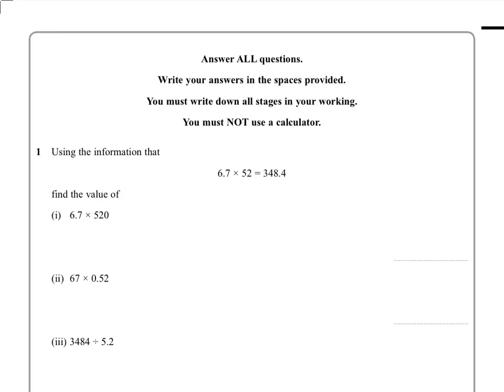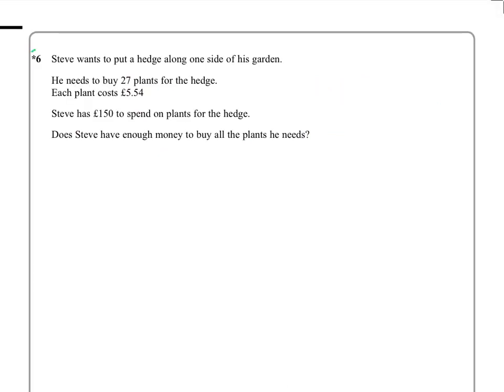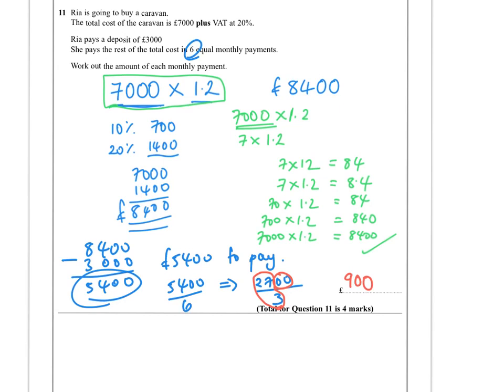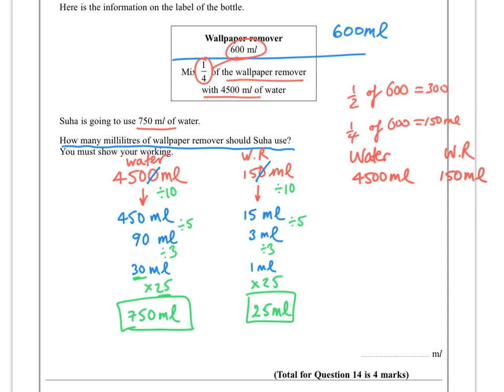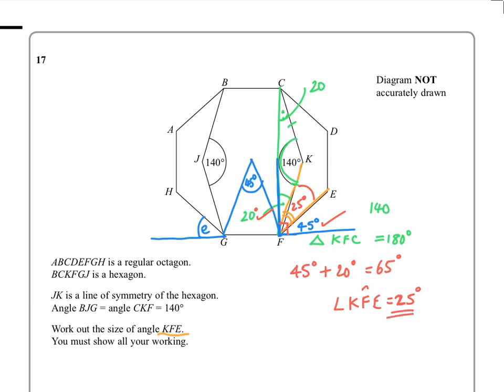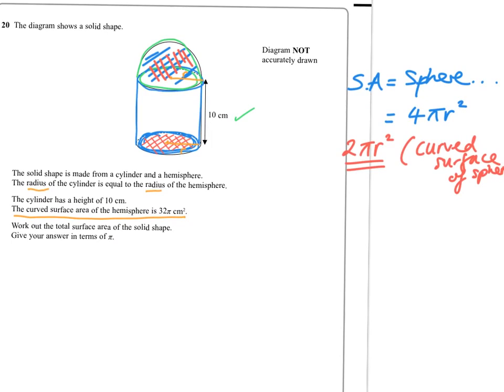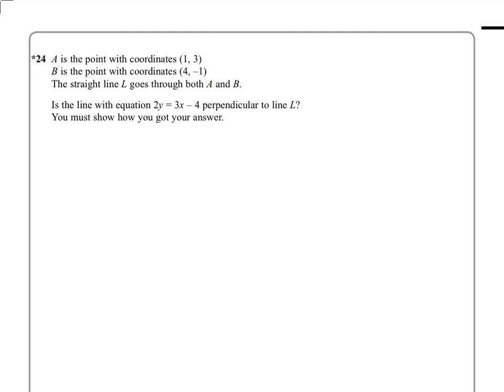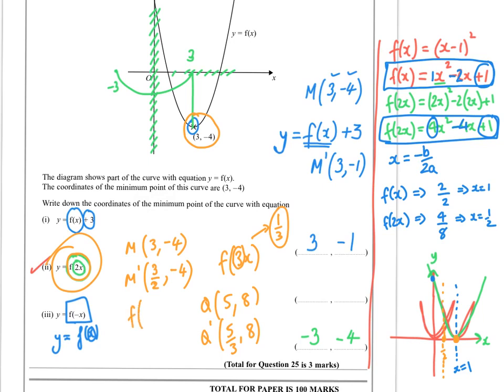GCSE Maths Edexcel November 2014 Non Calculator FULL PAPER